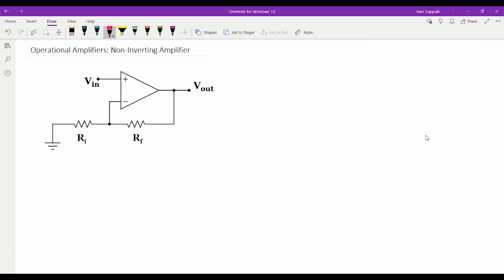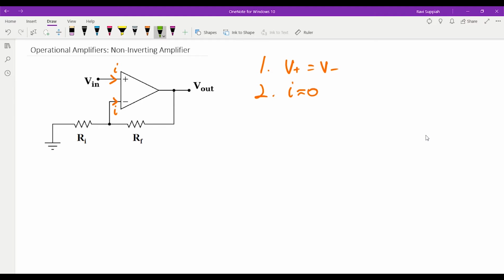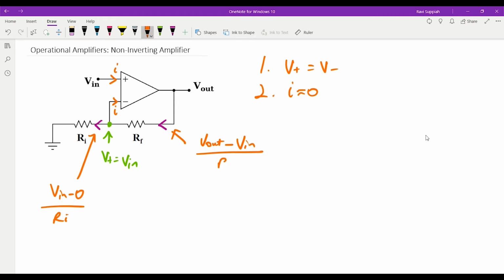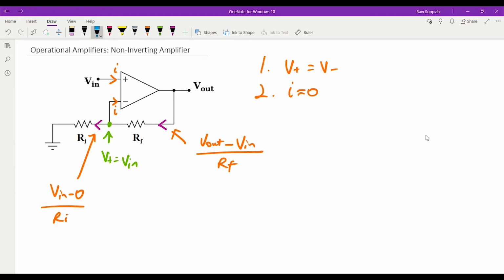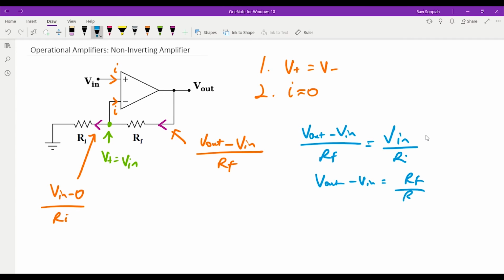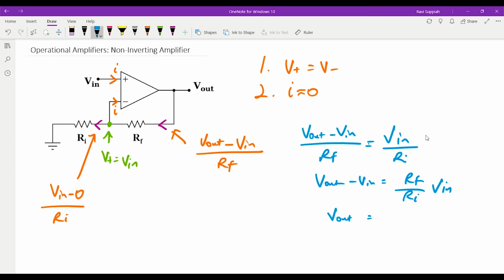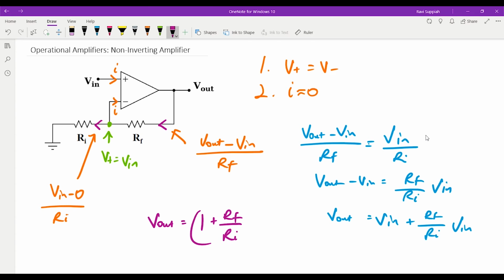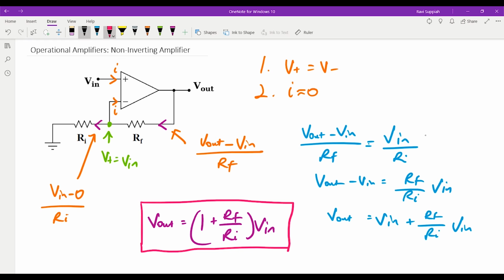Non-Inverting Amplifier Configuration using Operational Amplifiers! Op-Amp Circuit Amplifier Design.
Learn how to connect an Operational Amplifier in the Non-Inverting Configuration.

Review the Op-Am Golden Rules and apply them the correct way.
Op-Amp Amplifier Design.
Electronics 101.